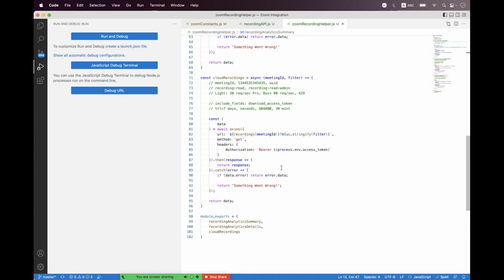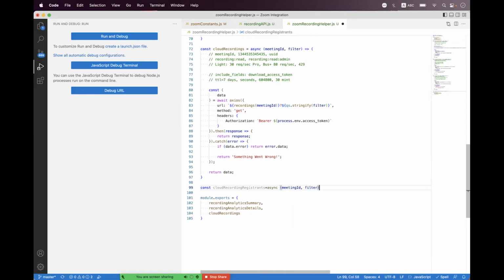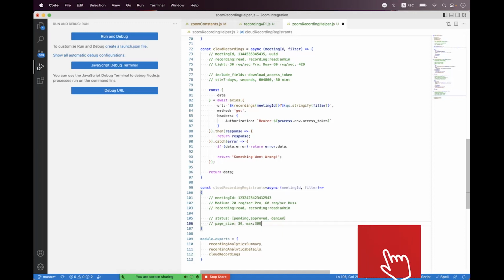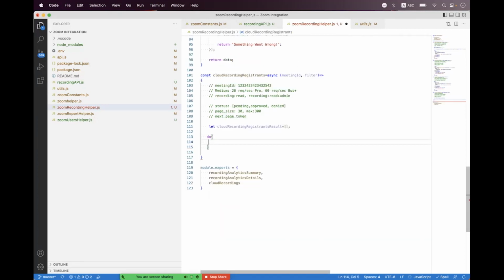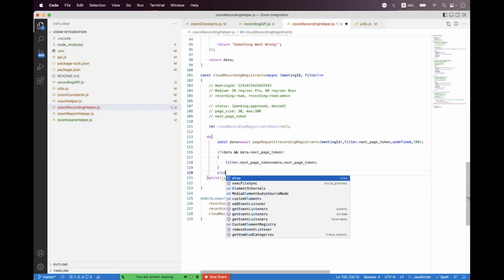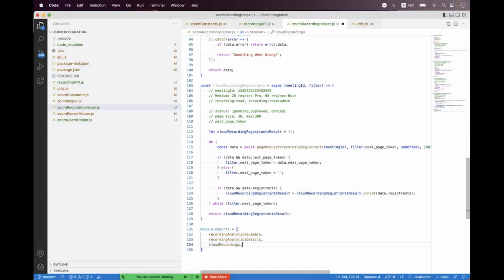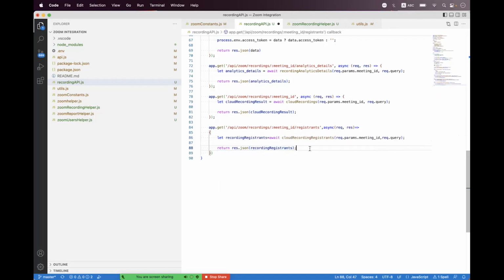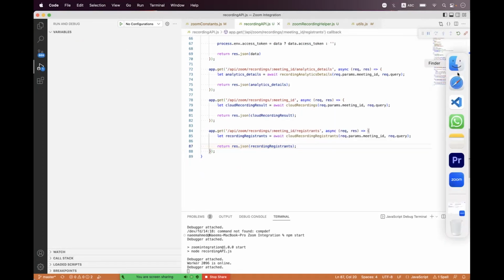Zoom Cloud Recording Registrants List - (REST API)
In this session, you will learn how to get an on-demand Zoom meeting cloud recording registrants list.